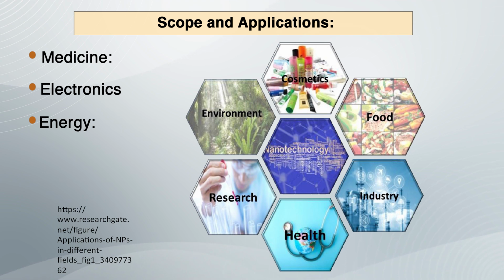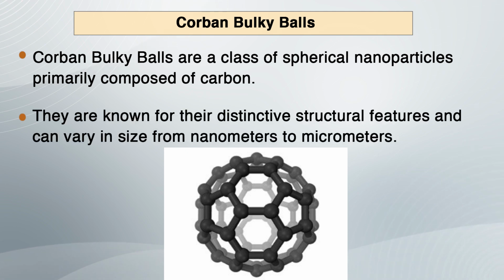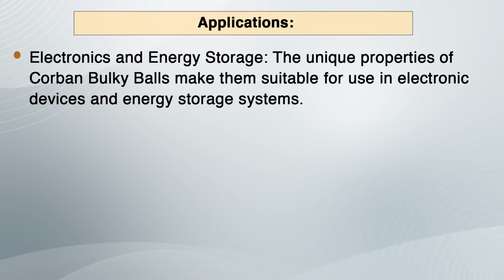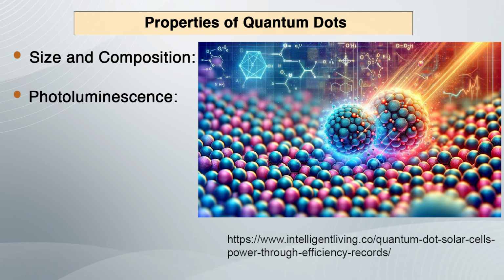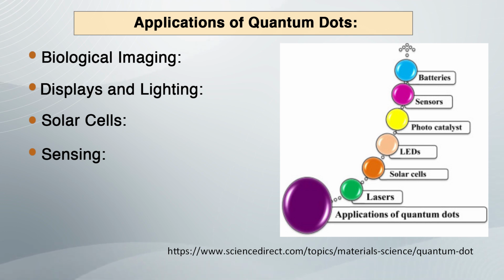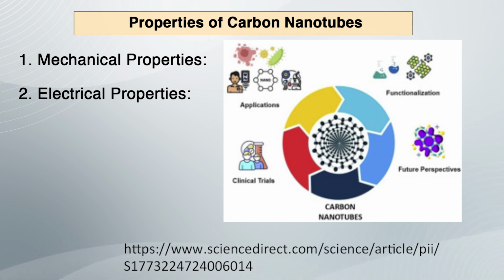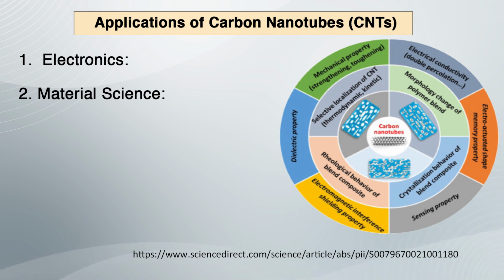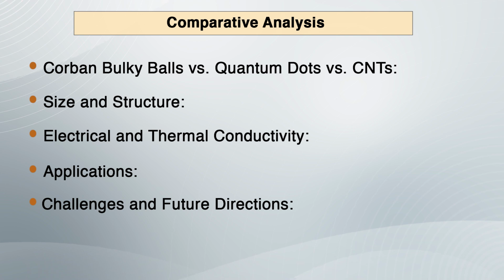Lecture 39 Corban Bulcky Ball, Quantum Dot and CNT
This video explains about Carbon Bucky Ball and Quantum Dots. They are used in modern displays, solar panels, and medical imaging."